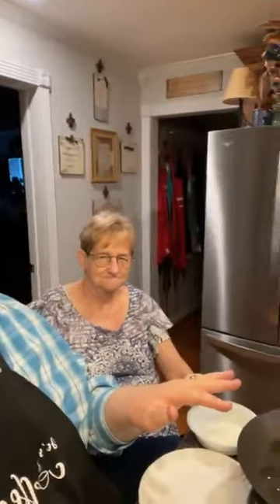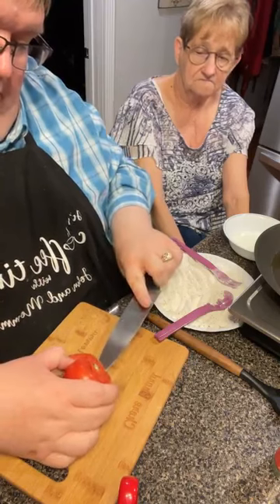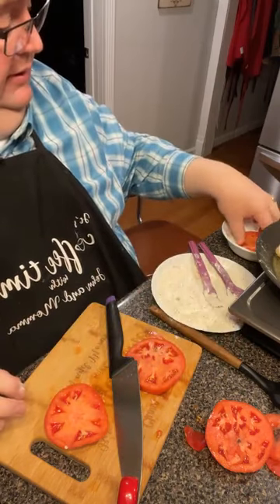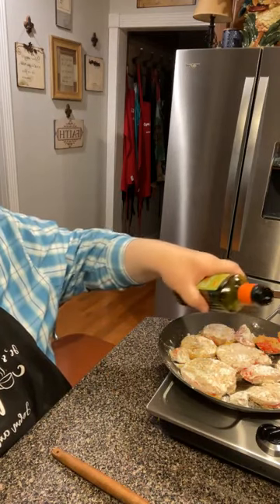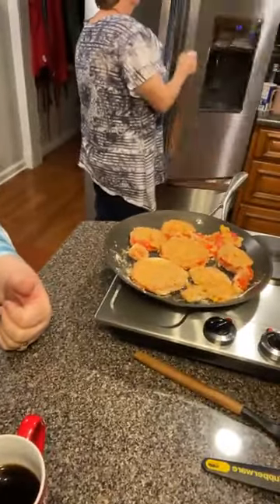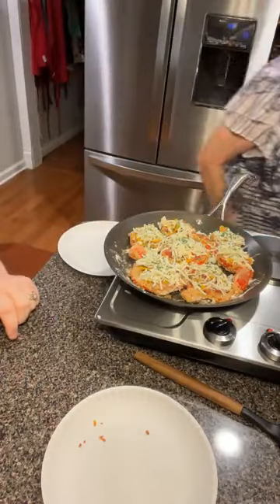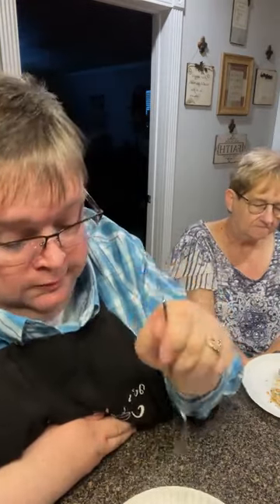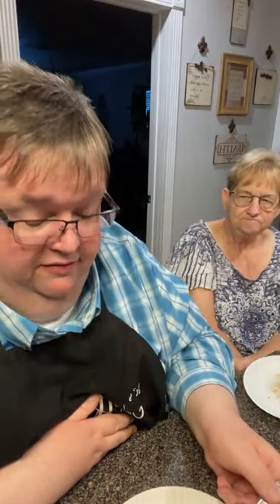How to Make Fried Red Tomatoes | Fried Red Tomatoes with toppings | Fried Red Tomato Sandwich Recipe